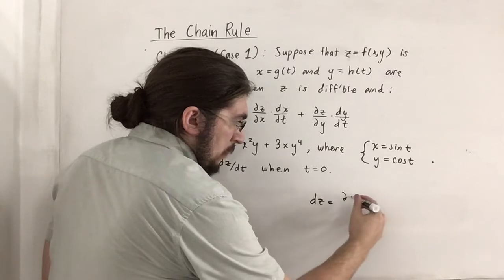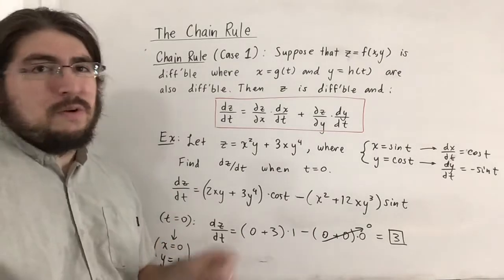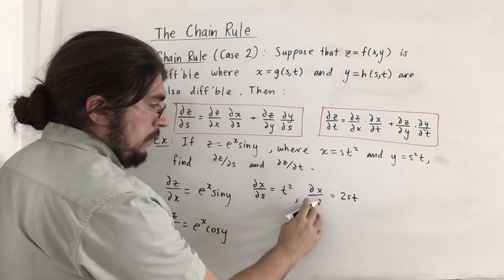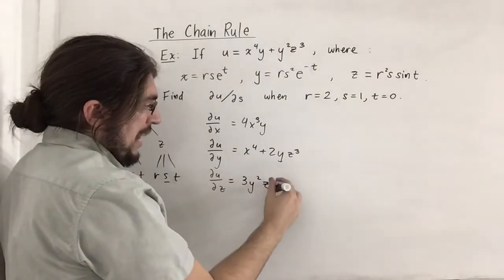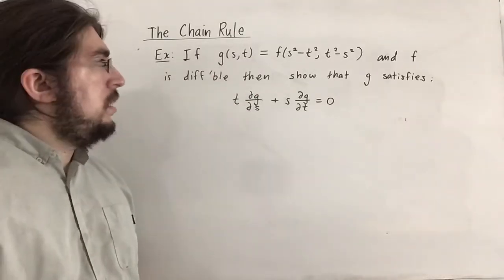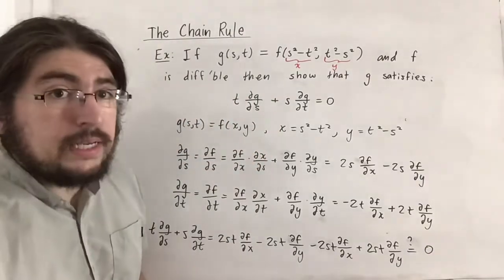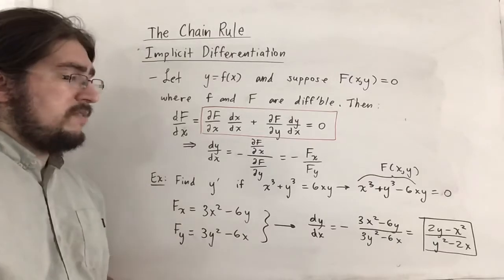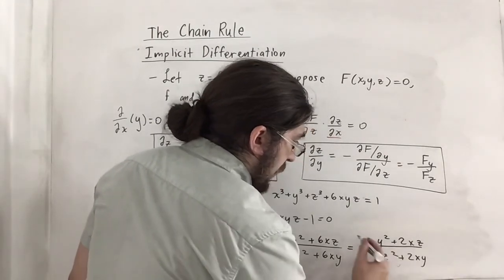The Chain Rule